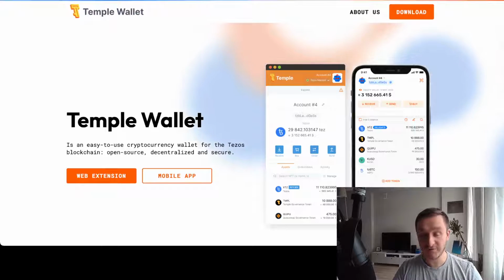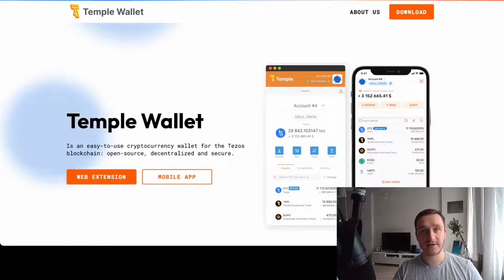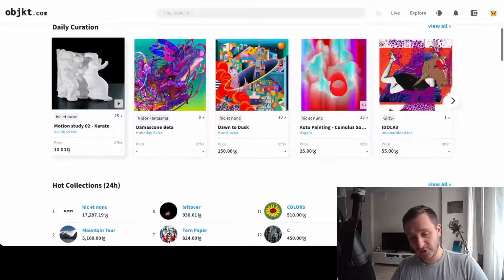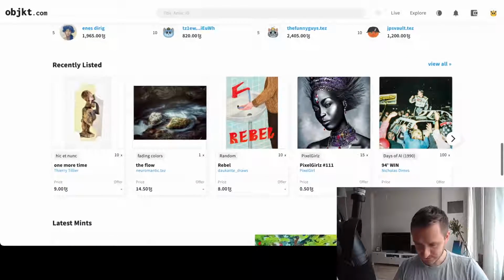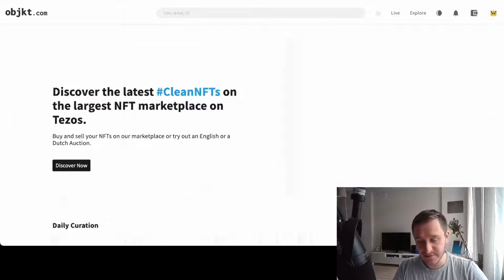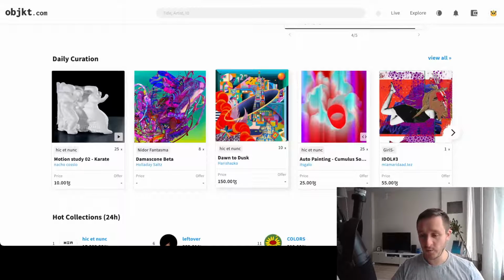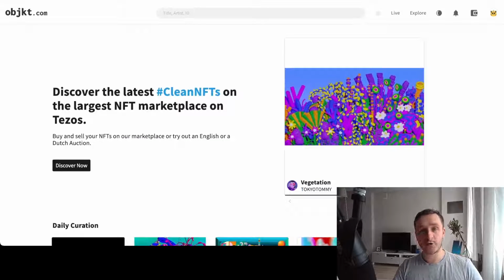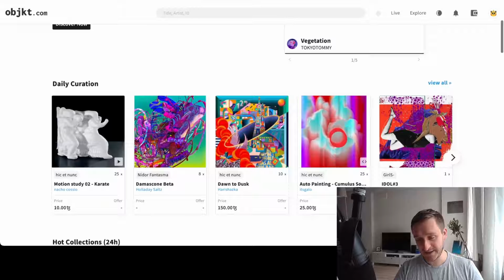Buy your first NFT on Tezos (Tutorial on NFTs)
Tezos blockchain has a great ecosystem of art NFTs: great UX, almost no gas, awesome community of artists and collectors.

If you want to start collecting NFTs:
2. Install Temple Wallet in your browser
3. Create a wallet on Temple Wallet and send Tezos from ByBit there.
4. Go to OBJKT to browse Tezos NFTs
5. Buy your first NFT!